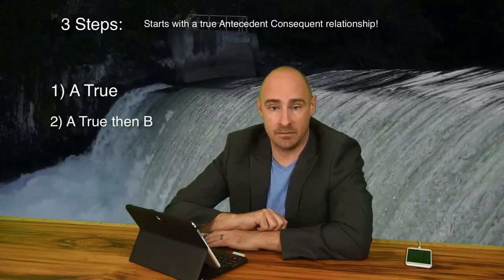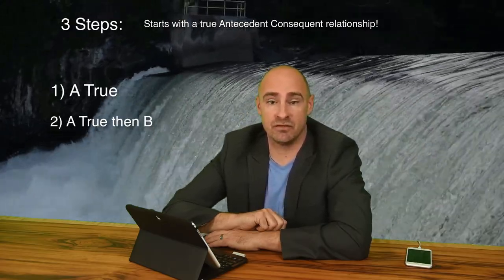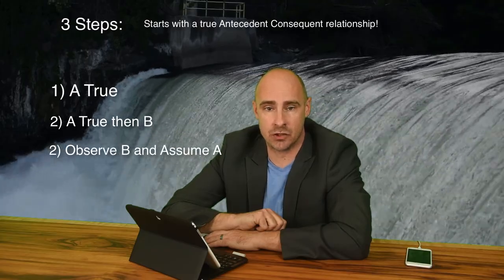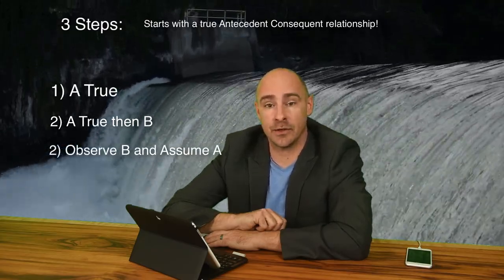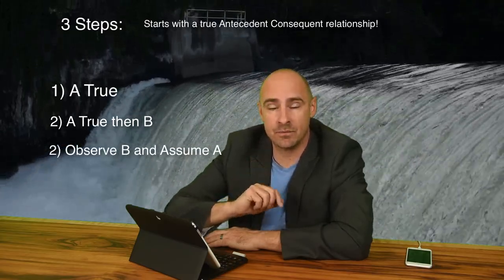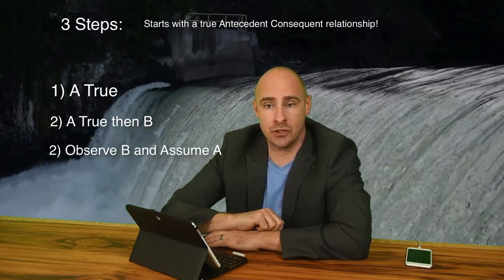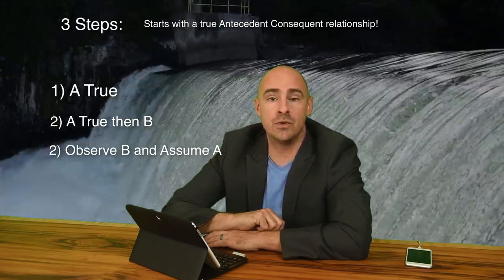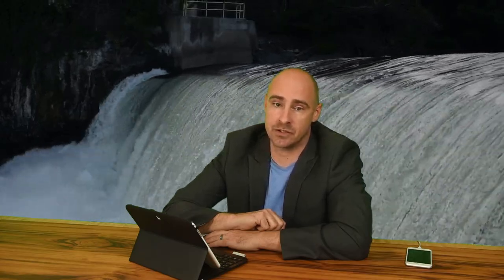Affirmation of the Consequent